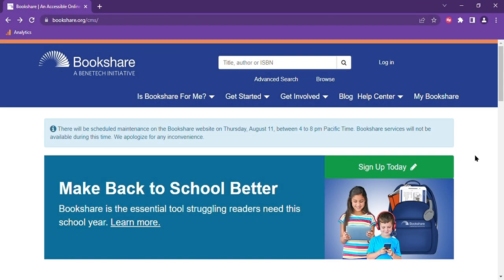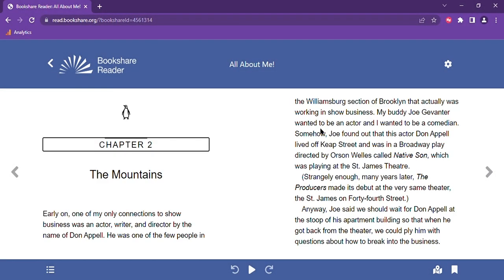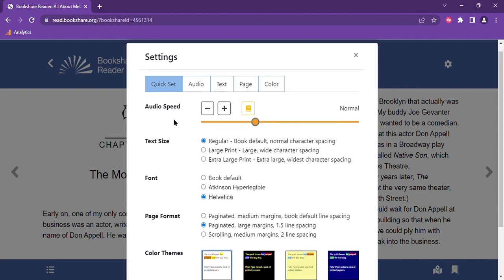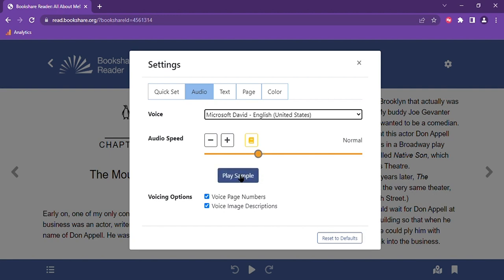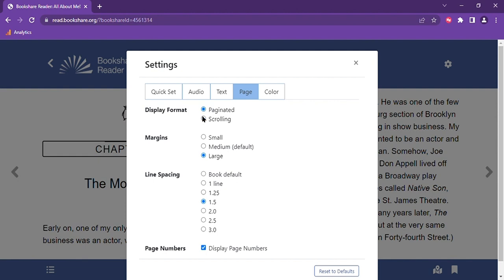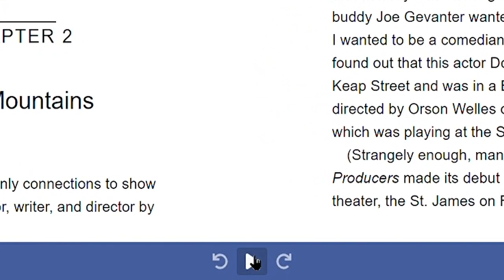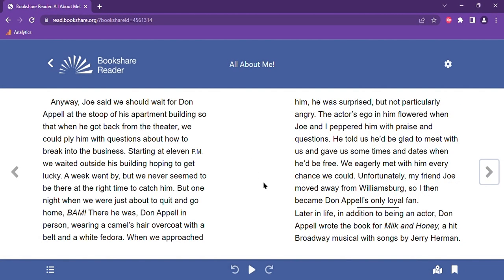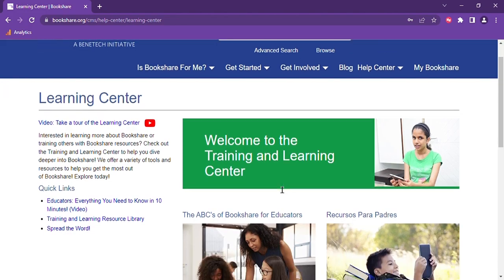How to read with Bookshare Reader for web browsers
Learn how to use Bookshare Reader for web browsers. Bookshare Reader is the official Bookshare reading tool. With Bookshare Reader, you can access millions of ebooks from the Bookshare library and read in ways that work for you. Listen to books in high quality audio, follow along with highlighted text, and customize settings like reading speed, font size, colors and more. New features include bookmarking, stop and start where you left off, and read math equations in MathML.

00:22 Log in
00:29 Search for a book
00:53 Launch Bookshare Reader
1:22 Navigation around Book
1:47 Settings feature
4:55 Start reading with Text to Speech (TTS)
5:19 Click anywhere to read in the text
5:44 Location icon
6:07 Bookmarks